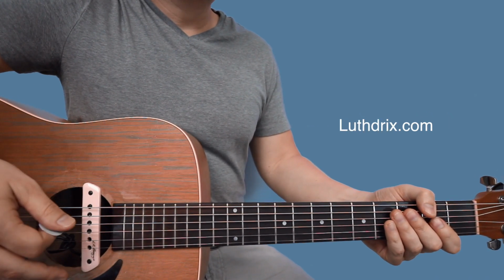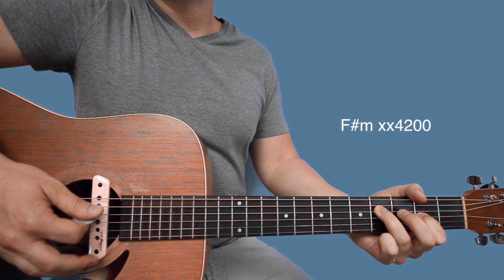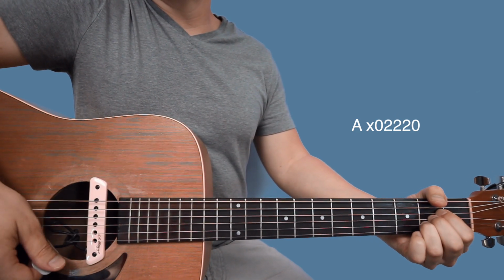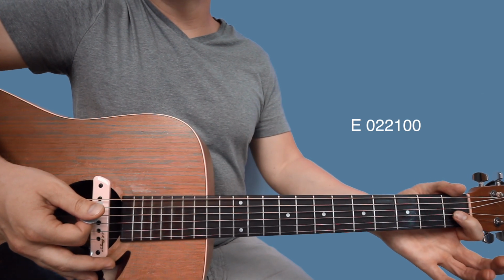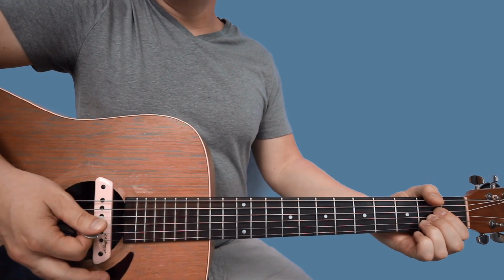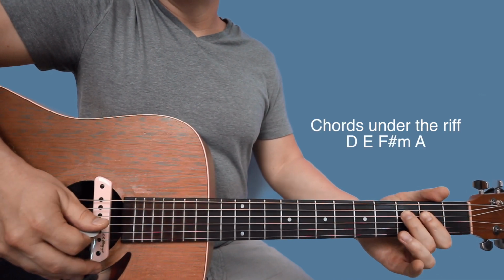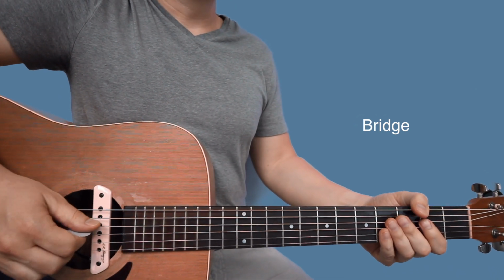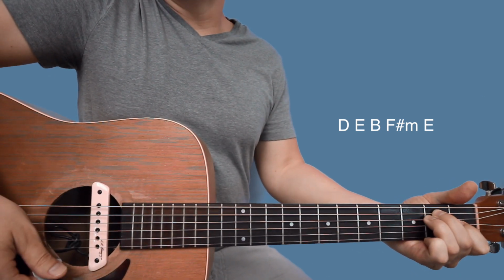AURORA - Cure for Me - Guitar Lesson (All Sections)